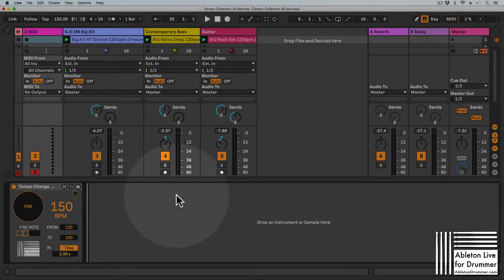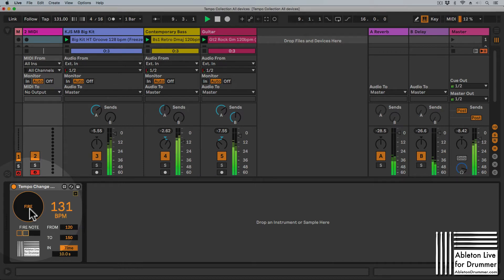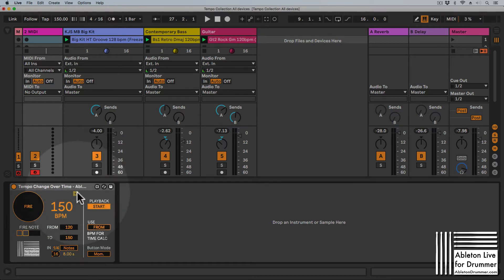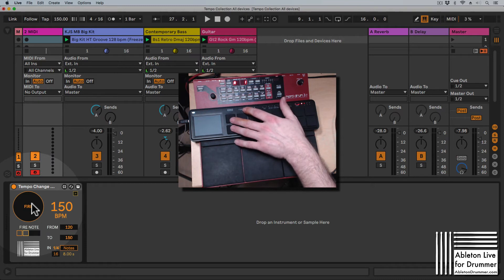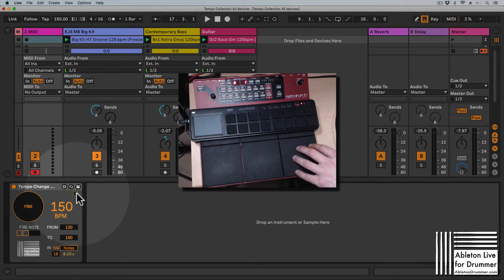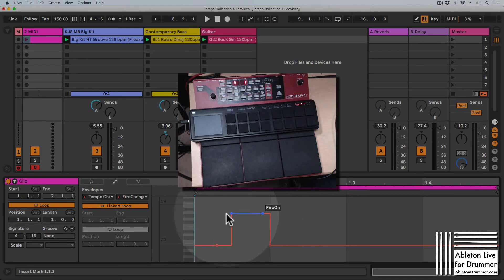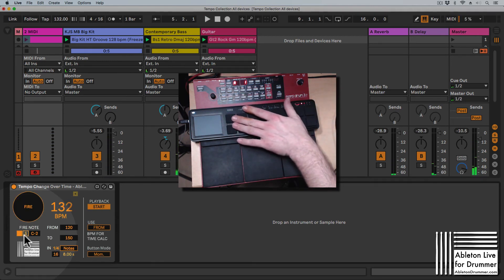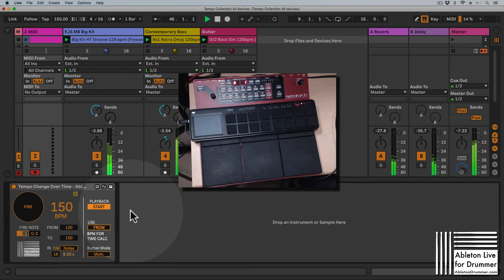Tempo Change over Time -Max for Live device for Ableton Live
This device in the video is included in this collection.